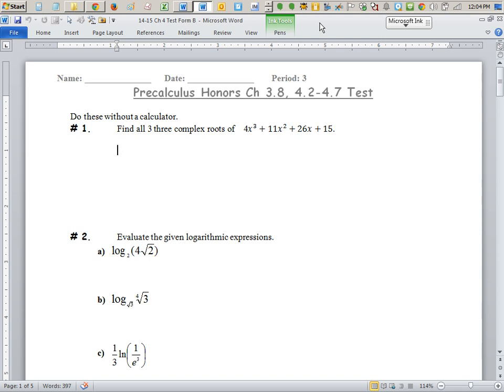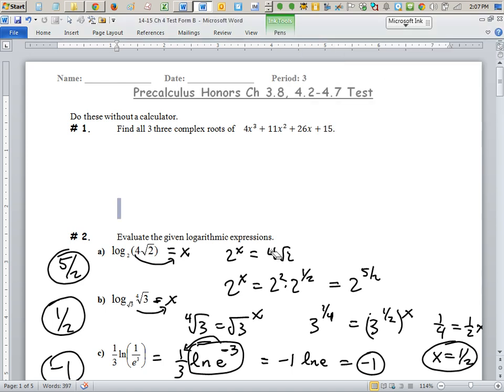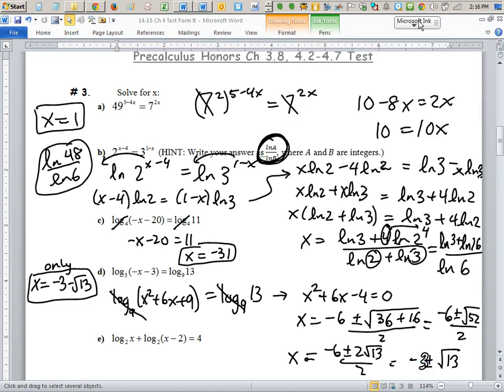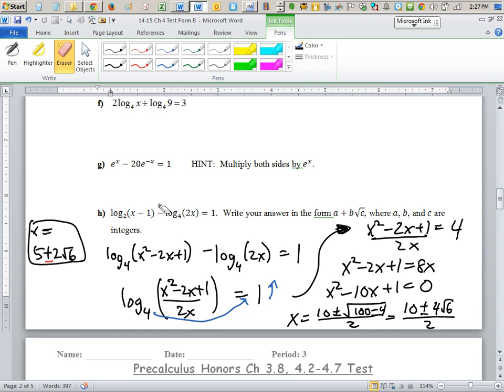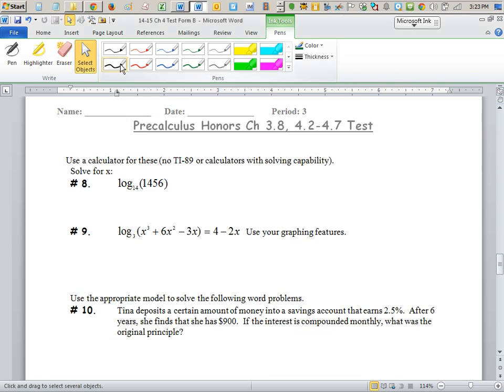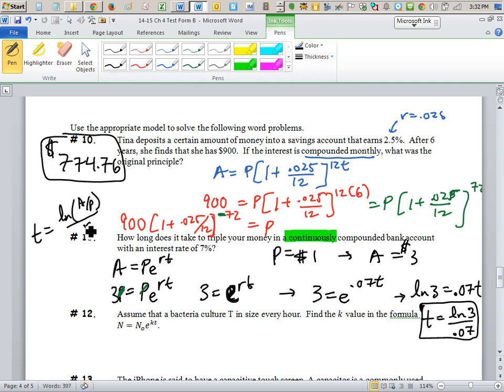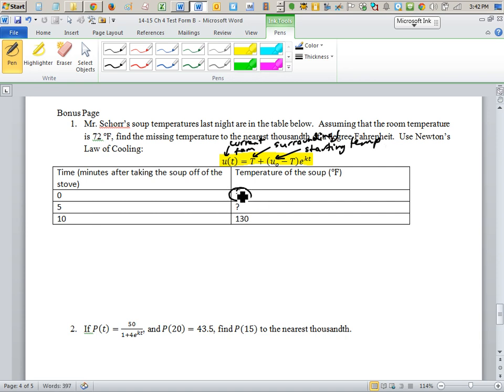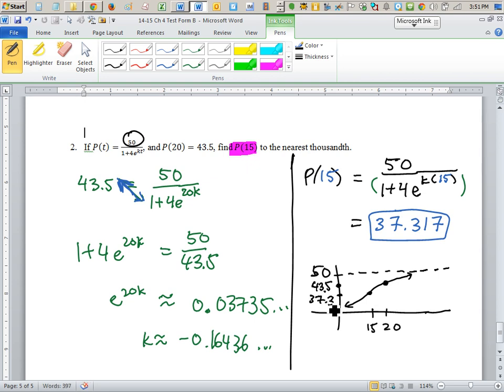HPC Ch 4 Test Review Lecture